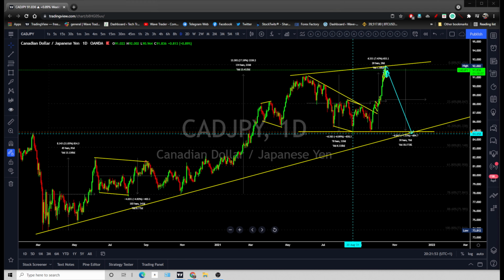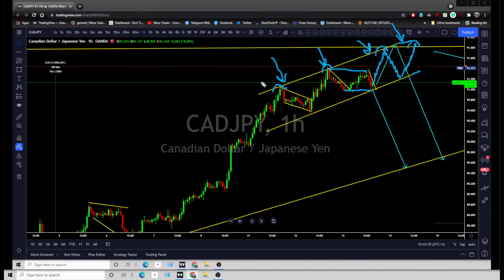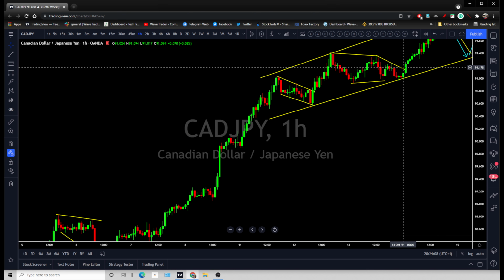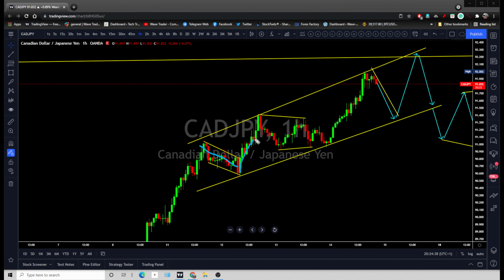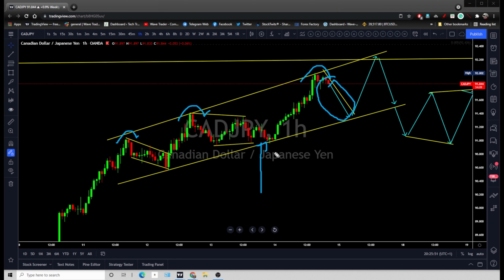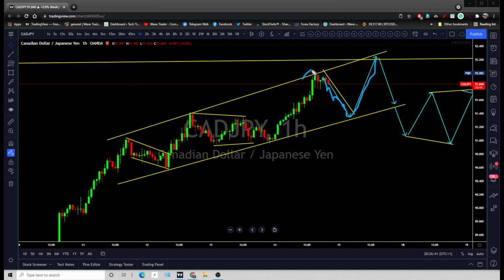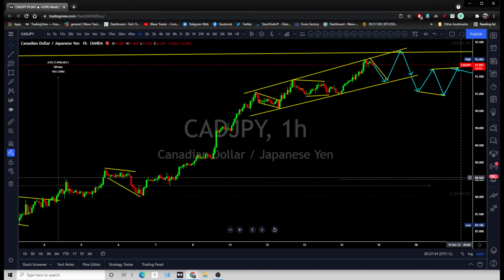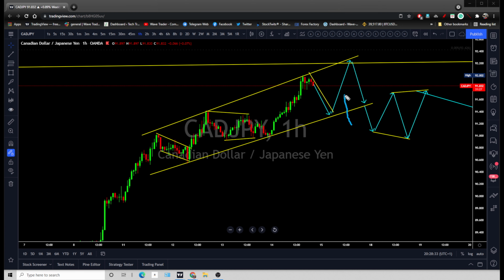CADJPY is following the Channel.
Watch analysis for setup.